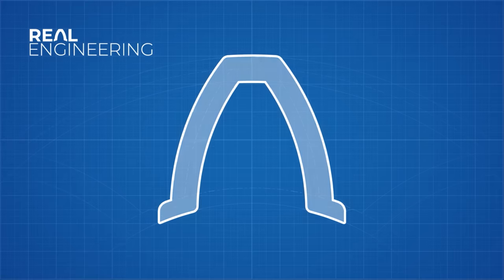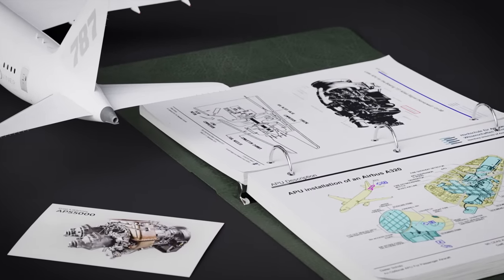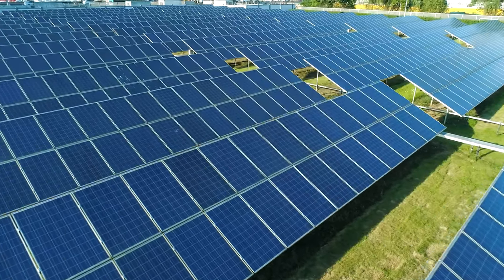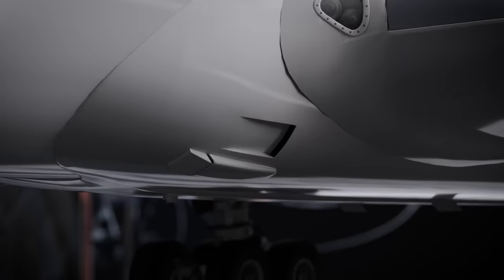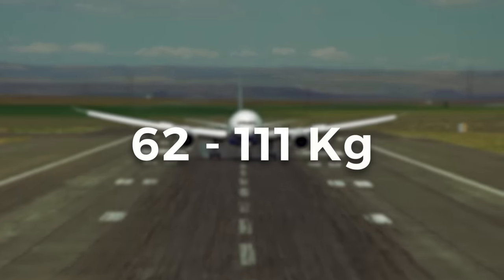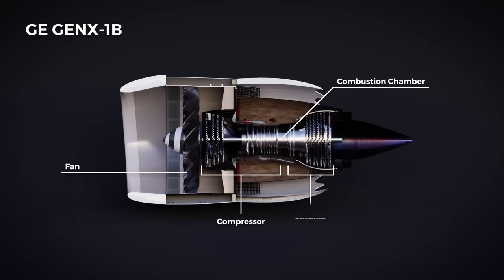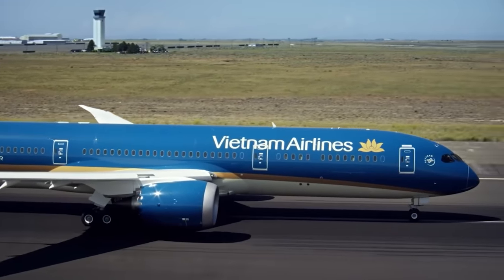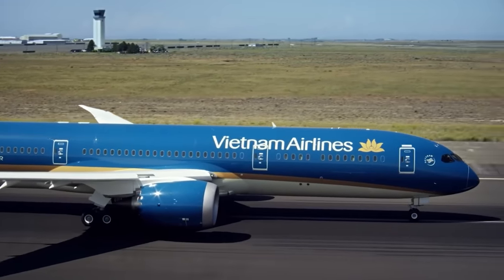The Insane Engineering of the GEnX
Credits:
Writer/Narrator: Brian McManus
Writer/Researcher: Sophia Mayet
Editor: Dylan Hennessy
Animator: Mike Ridolfi
Sound: Graham Haerther
Thumbnail: Simon Buckmaster